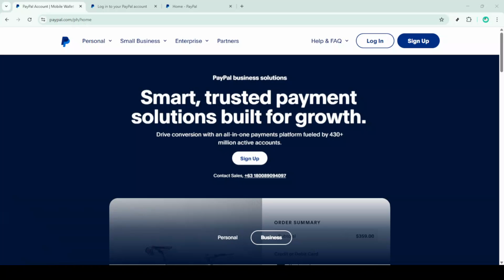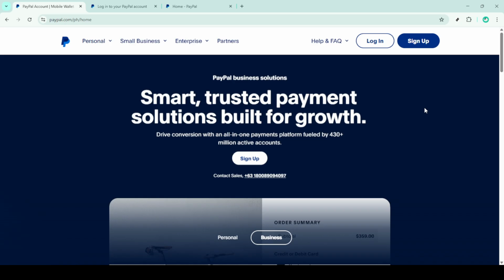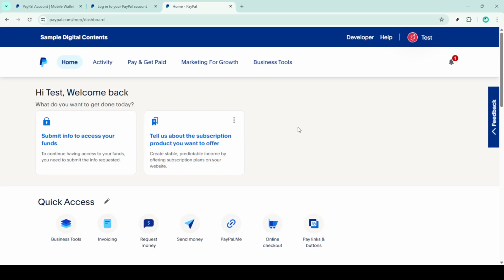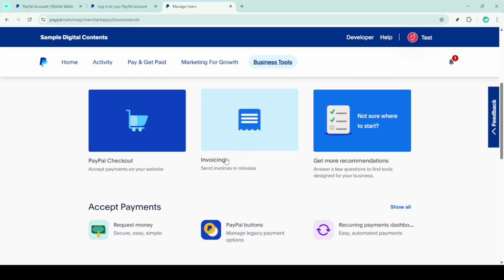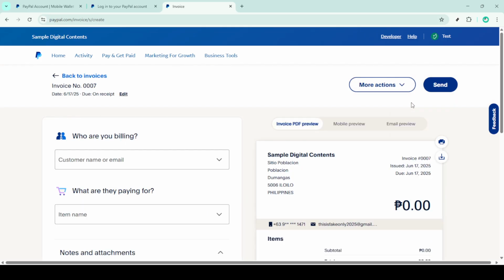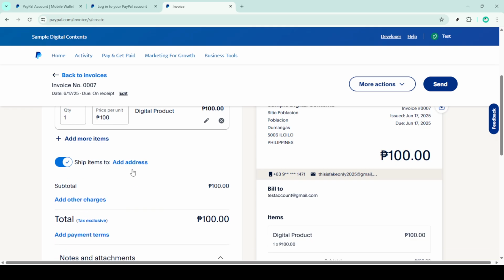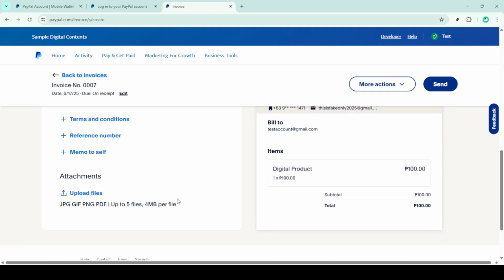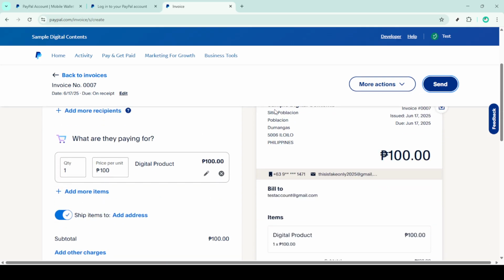How To Create an Invoice With PayPal [2025 Full Guide]